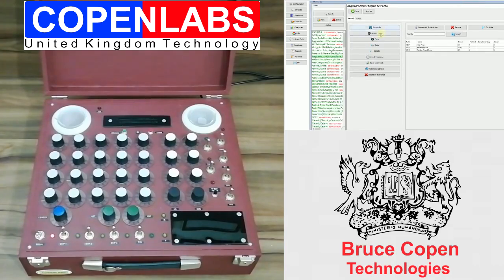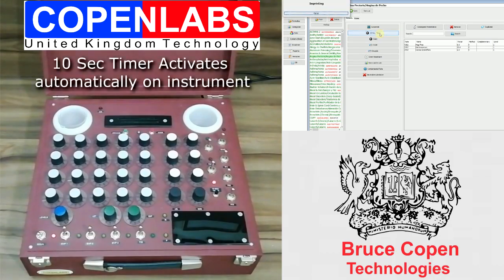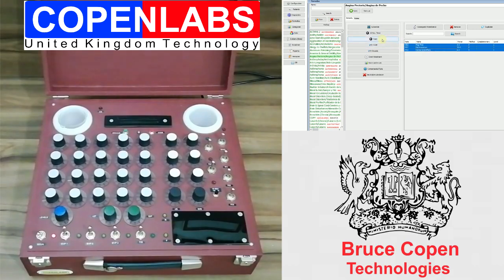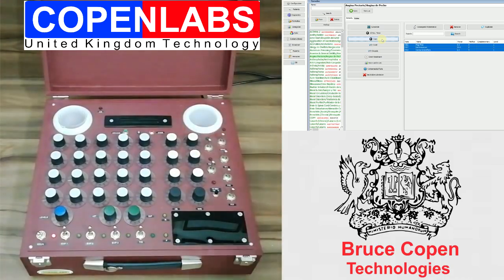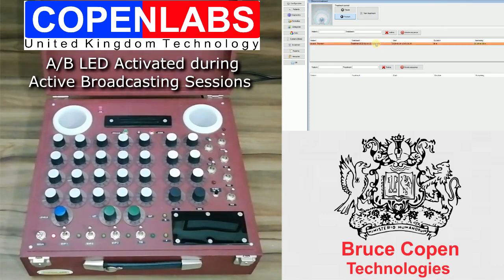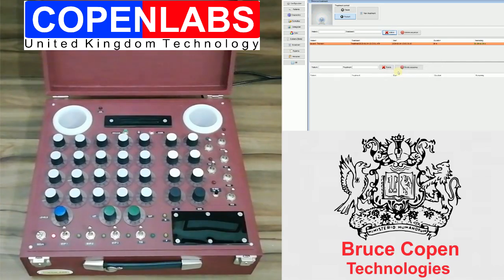Dr. Bruce Copen instruments MK12 model with CARE C11 software.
This short video demonstrates our passion for classic Dr. Bruce Copen instruments, such as the MK12 model, which is one of our best instruments and one of the all-time most distributed radionics instruments in the world, and our proffesionally used CARE C11 software.
As always, we keep following the assembly and manufacturing guidelines established by our great mentor Dr. Bruce Copen and make our instruments in wood casings, making them the ideal reverberation and quantum chambers for radionics and biofeedback purposes, unlike plastic,  metal, or other type of casigns materials. In short, the best of both worlds in a great combination that will surely encompass wide spectrum of possibilities for the sincere practitioner.